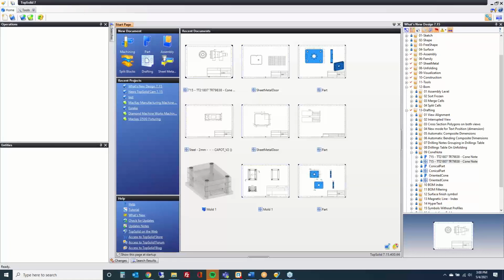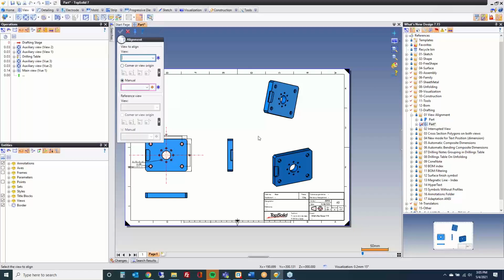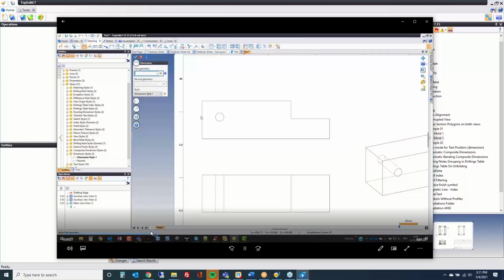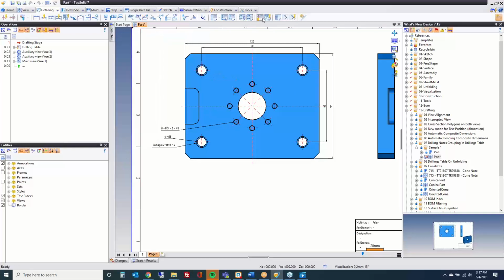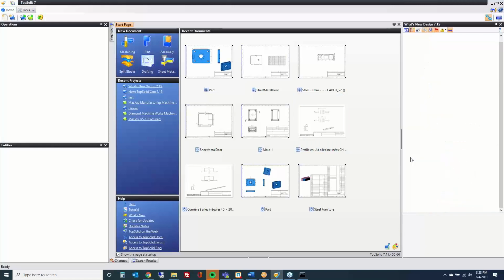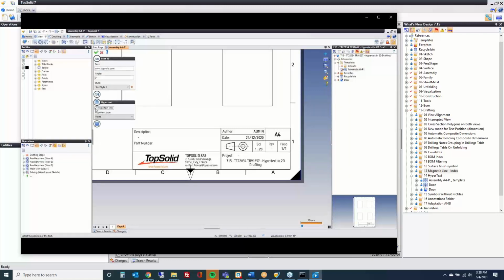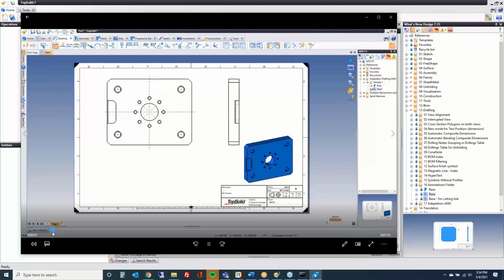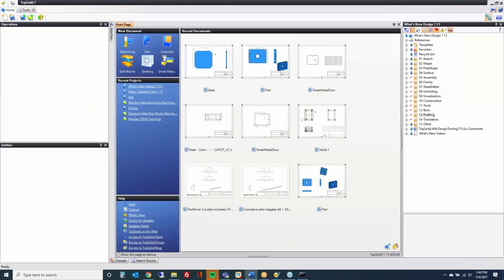TopSolid Online User Conference 2021 - What s New 7.15 Design (Session 4)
This is the fourth and final webinar dedicated to previewing new features of TopSolid’Design.  In this webinar, you will be introduced to new improvements for Bill of Materials, Drafting Documents and Translators.